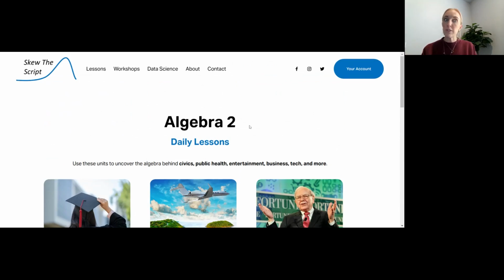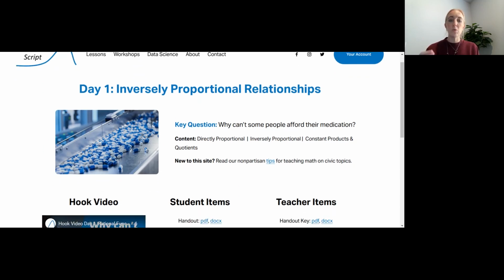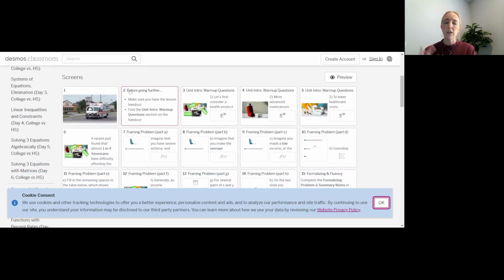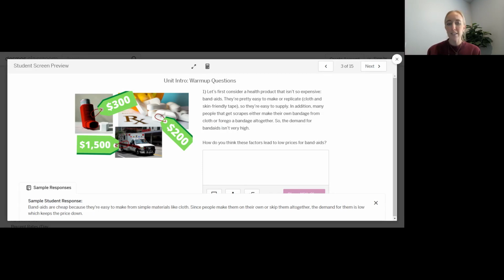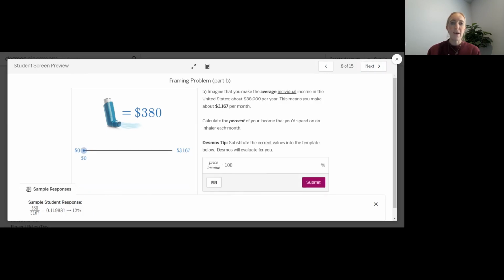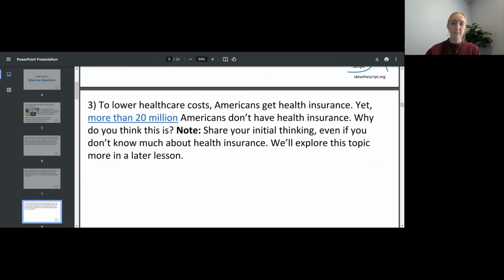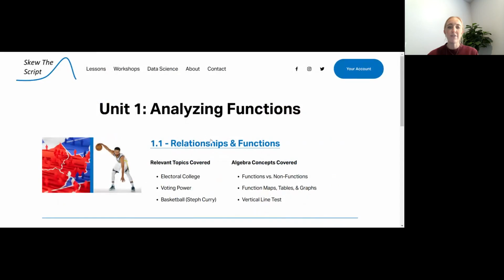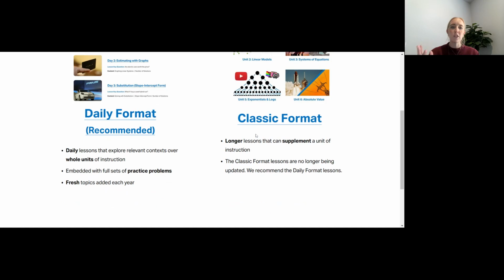Relevant Math Lessons: Skew The Script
🚀 Want to make math more engaging and relevant? In this video, I’ll show you how to use Skew the Script to bring real-world applications into your classroom and transform the way you teach algebra! 🧮✨ Whether you’re looking for daily math lessons, enrichment resources, or interactive learning tools like Desmos, this is a game-changer.

📌 In this video, you’ll learn:
✅ How to implement Skew the Script in your daily math instruction
✅ Ways to use the Daily Format for everyday classwork
✅ How the Classic Format works as a powerful supplemental resource

Get ready to innovate your math lessons with engaging, real-world problems that actually make sense to students! 🚀

👉 Calling all teachers!

At AcceleratED, I’m all about helping teachers work smarter, not harder. Whether you’re an EdTech pro or just trying to survive, my videos give you the tools, tips, and teacher humor you need to keep going. Because let’s be honest—teaching is wild, but at least we have tech! 🚀💻